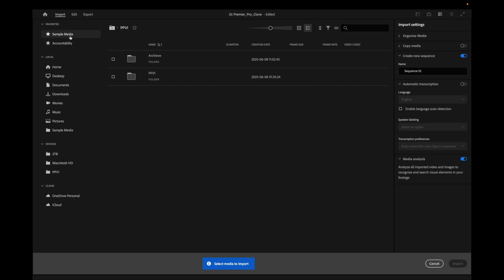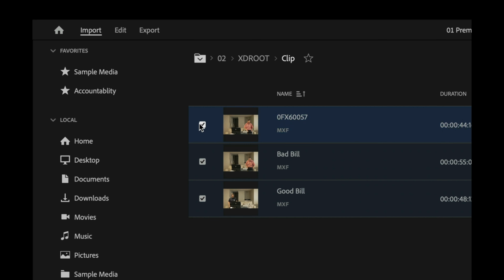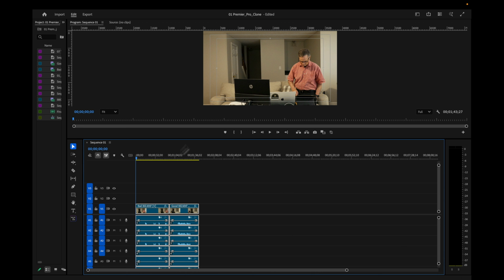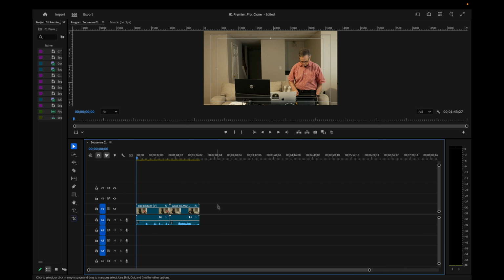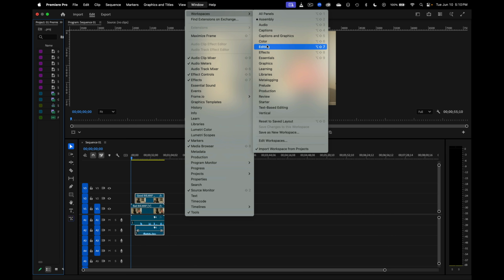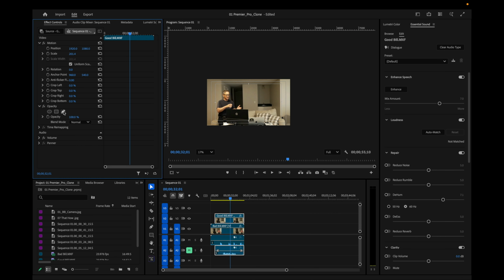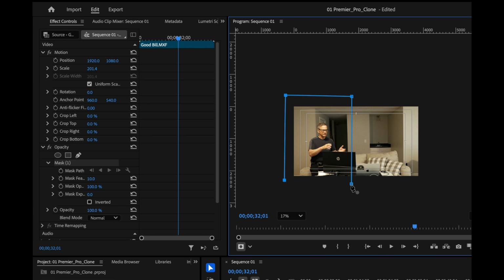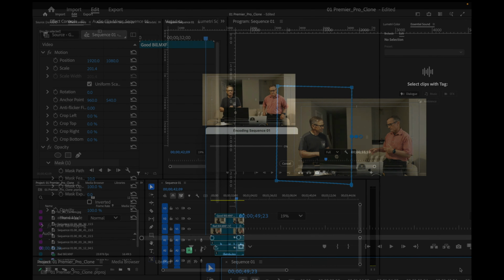How To Clone In Premier Pro (60 Seconds) - Ask Bill Conrad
askbillconrad.com - How to Clone in Premiere Pro

Timeline-based, flexible; industry standard for TV, web, and film